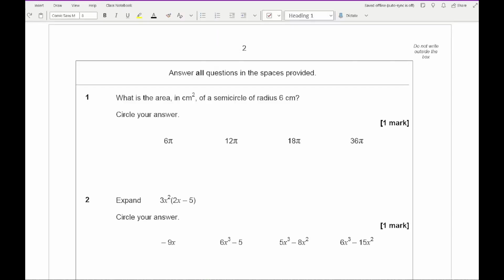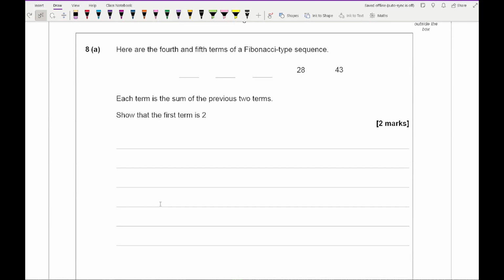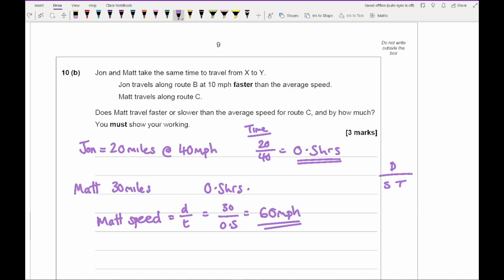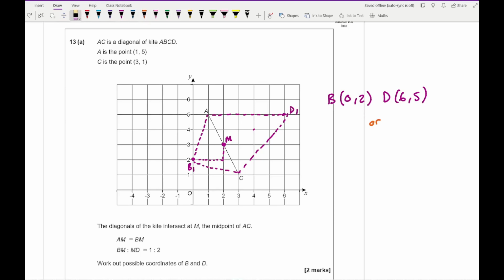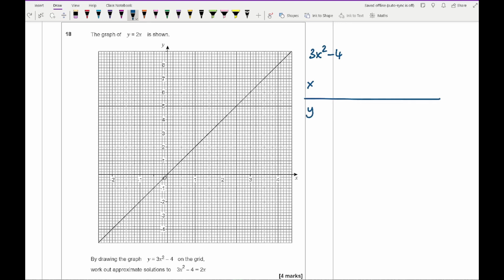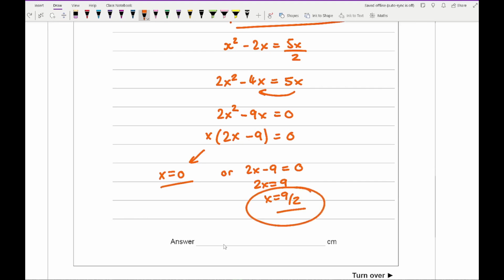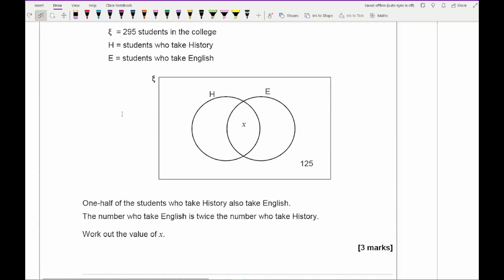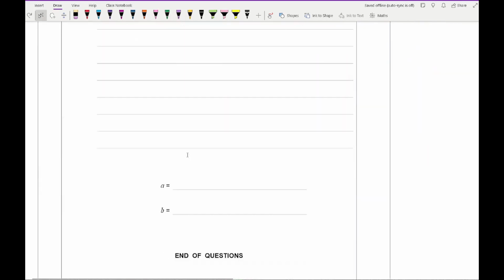GCSE Maths Practice Paper Higher Set 3 Paper 1 (Non-Calculator) Walkthrough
Question Breakdown

1) Area of Circle
2) Expanding Brackets
3) Inequalities
4) Percentage Increase
5) Solving Equations
6) Proportion
7) Angles in Polygons
8) Fibonacci Sequences
9) Pythagoras
10) Time Distance Speed
11) Tree Diagrams/Probability
12) Substitution
13) Coordinates/Vectors
14)  Estimation
15) Simplifying
16)  Trig Graphs
17) Direct Proportion
18) Plotting Graphs
19) Surds
20) Indices
21) Trigonometry
22) Histograms
23) Surds/Fractions
24) Recurring Decimals
25) Venn Diagrams
26) Equations of Circles/Coordinate Geometry